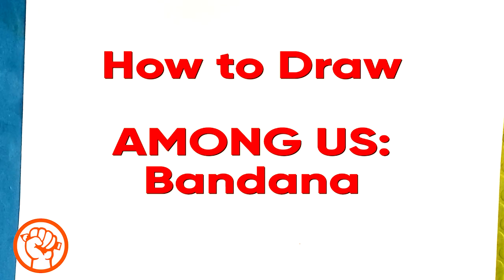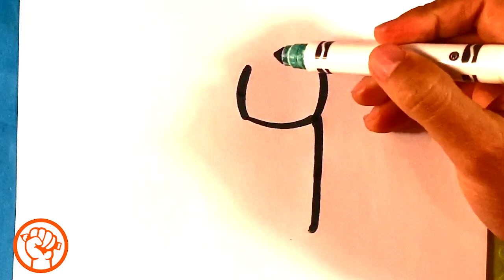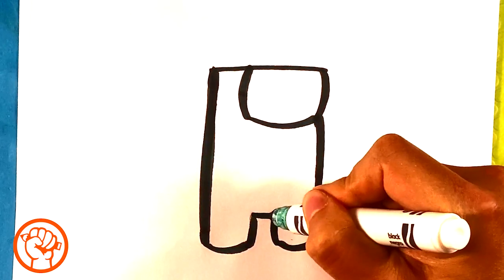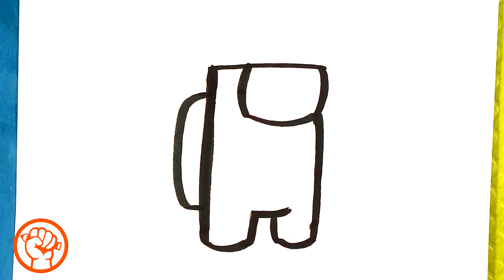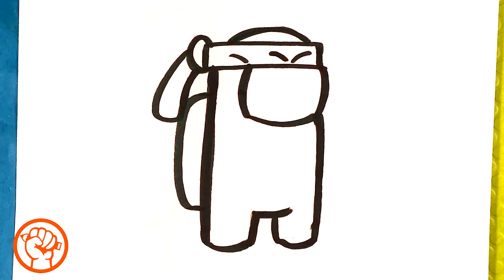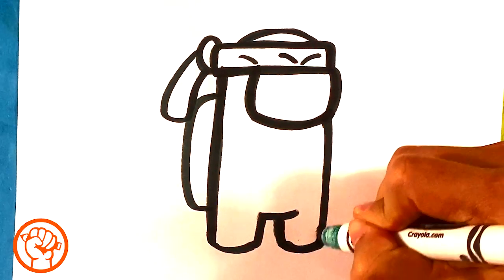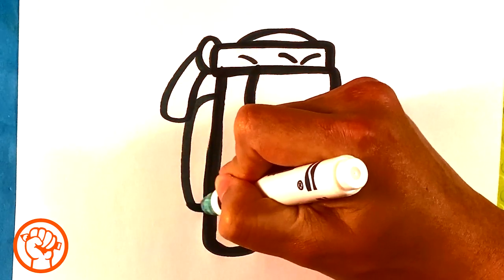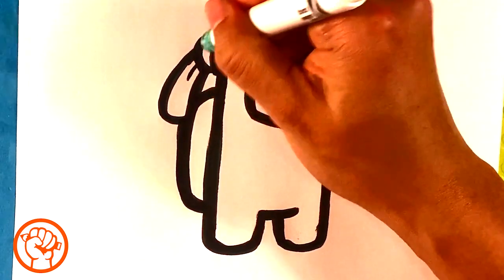How to Draw Among Us - Black Bandana - Easy Pictures to Draw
OR

OR

In this drawing lesson for beginning drawing people, I’m gonna go over how to draw an Among Us character with a Bandana.  This is an awesome tutorial for drawing. Putting the drawing lesson first. This drawing lesson is going to be easily done step-by-step and for beginners. If you love beginner drawing lessons, this is going to be a great time. Please do me a huge favor and grab a marker and a piece of paper and we can get started. Don’t forget to share the video and have a great time with me it’ll be a fun fun time. This is Easy Pictures to Draw, and let's get started. How to Draw Among US crewmates.

Cool Links __________________________________________________